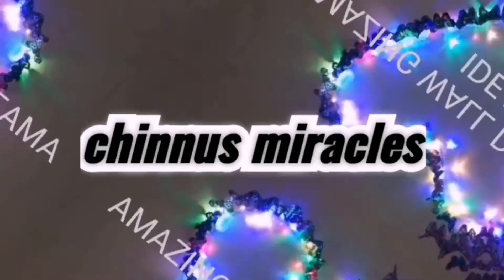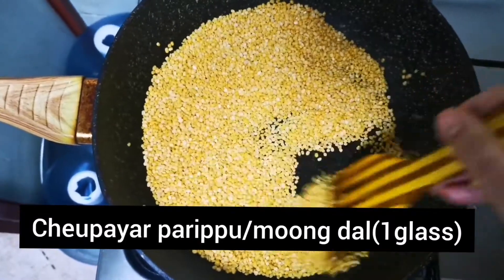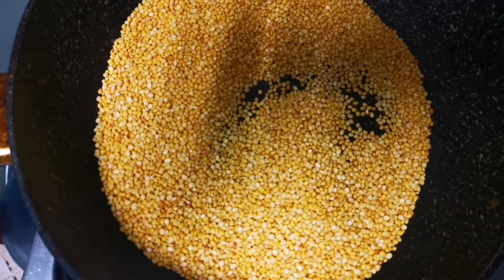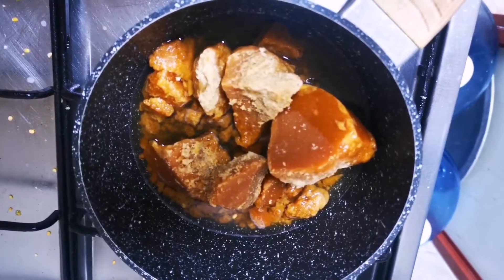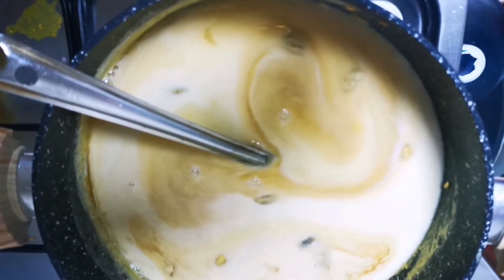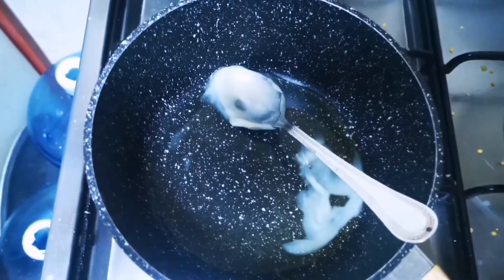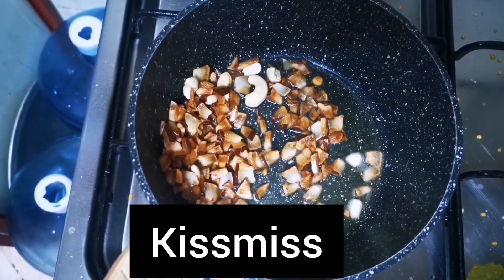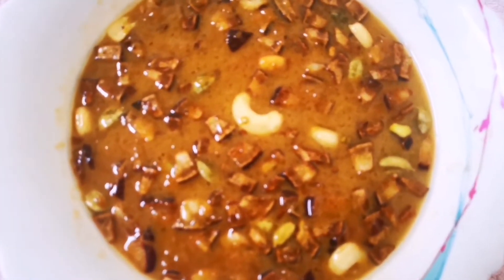pradhaman payasam / parippu payasam /cherupayar parippu pradhaman /sadya pradhaman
onam-special-payasam
ona-payasam
cherupayar-parippu-pradhaman
parippu-payasam
pradhaman-payasam
onam-special-pradhaman
kerala-style-pradhaman
kerala-style-payasam
onam-special
kerala-sadya
sadya-payasam
ona-payasam
kerala-traditional-pradhaman
easy-and-tasty-payasam